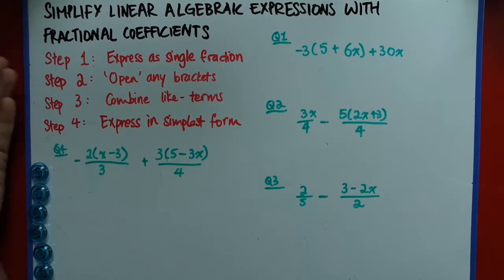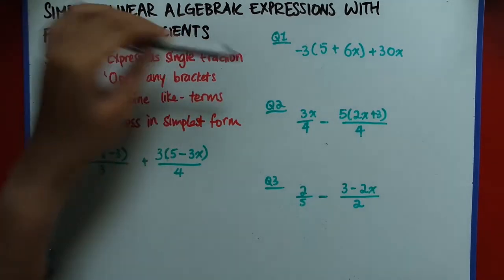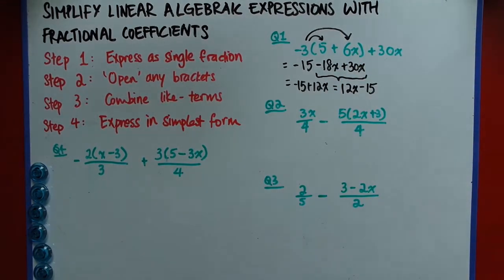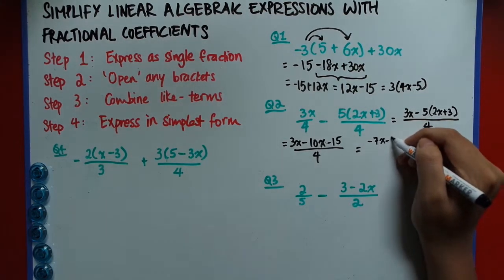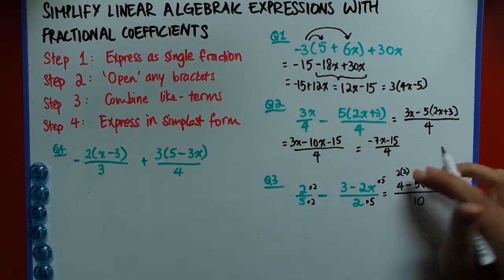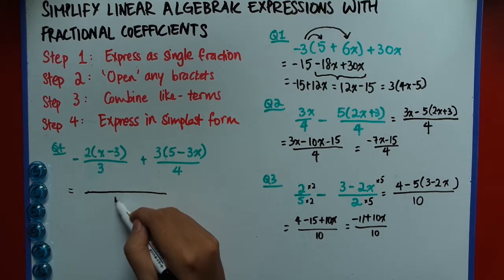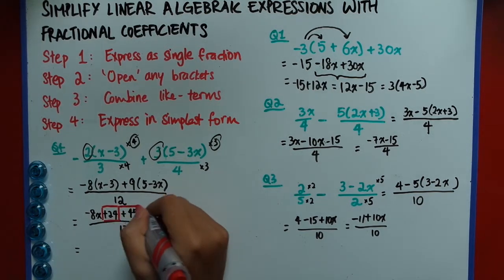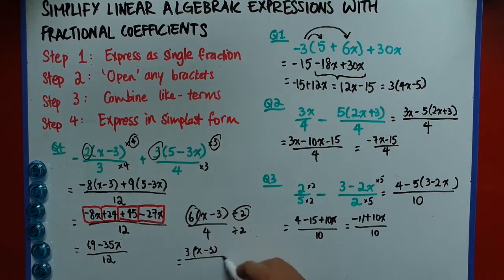Algebraic Manipulation - Lesson 3 - Simplify Linear Algebraic Expressions (Fractional Coefficients)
Today, I talk about simplifying linear algebraic expressions with fractional coefficients. Next up will be on linear equations.